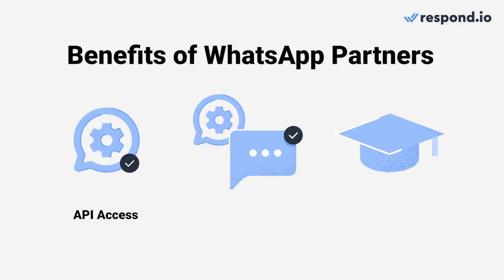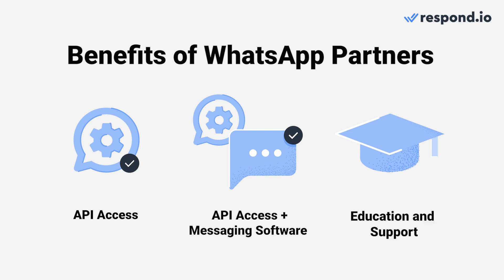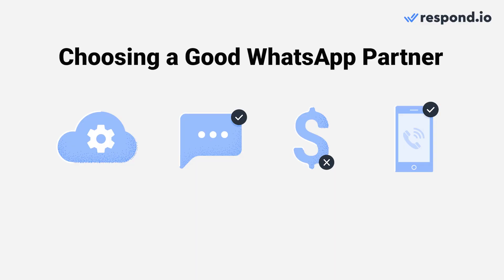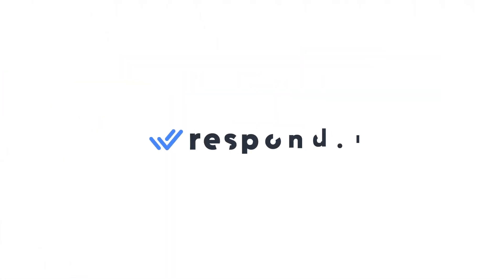How to Choose a WhatsApp Business API Partner (BSP)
WhatsApp Business API partner (BSP) explained: what WhatsApp partners do and how to choose one.
Learn how to get WhatsApp Cloud API with the right provider, pricing, migration and support in 2025.

If you’re planning to get WhatsApp Business API, you’ll likely need a WhatsApp partner—also called a WhatsApp Business Solution Provider (BSP). In this video, we explain what BSPs are, what they actually provide, and the key criteria to compare so you don’t get stuck with hidden fees, limited features or a painful migration later.

- What WhatsApp partners/BSPs do (API access, messaging software, education and support)
- Benefits of choosing the right partner for WhatsApp API access and ongoing updates

*A practical checklist to evaluate providers:*
- API hosted on Meta’s cloud servers (faster feature access, less downtime)
- Messaging software included to manage conversations in one place
- No setup, hosting, maintenance or conversation markup fees
- Phone number migration support to keep quality rating, limits and templates
- Try WhatsApp API with respond.io

*Chapters:*
00:00 Are you looking to get WhatsApp Business API?
00:16 What are WhatsApp Partners or Business Solution Providers (BSP)?
00:25 What are the Benefits of WhatsApp Partners?
00:40 Things to Consider When Choosing A Partner
01:17 Want a Partner That Ticks All The Boxes?